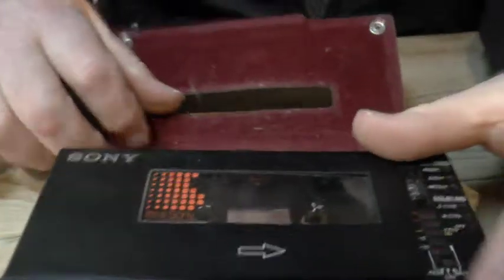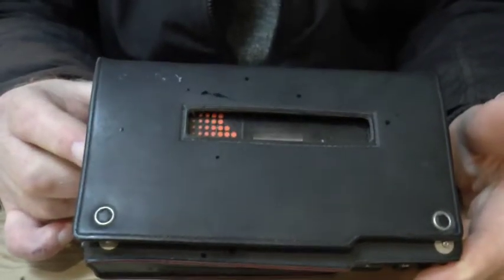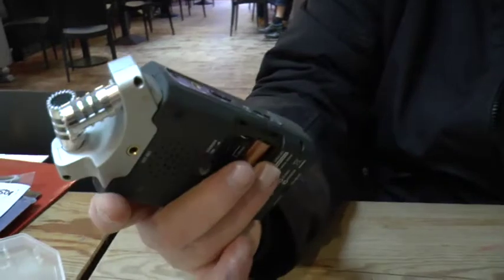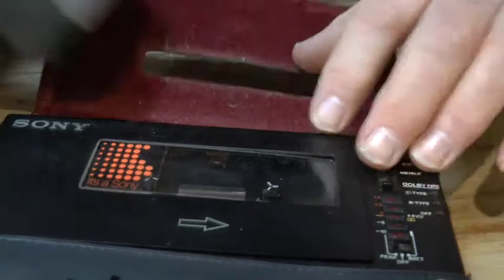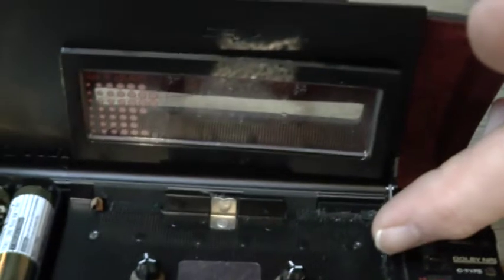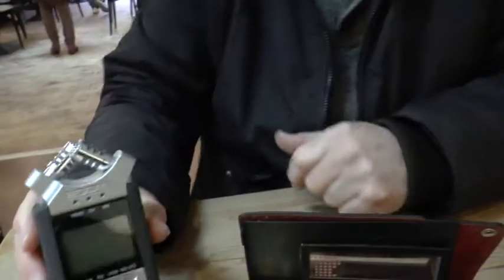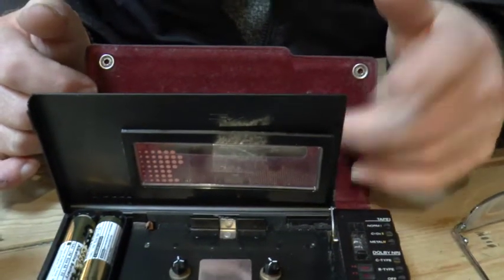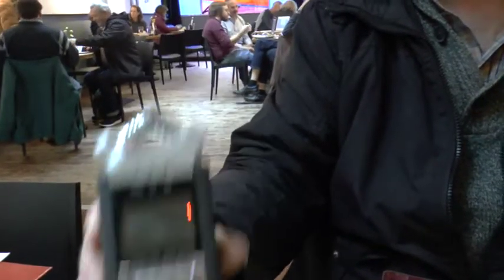Bedroom Studio Base File #2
will789gb talks to JD about tech devices for bedroom studio, 80s and recent. Plan A was to explore the teenage bedroom as a possible studio. Part of Visible Girls photo show at Phoenix. Gallery was full of children for a school trip so transfer to bar. Another visit maybe later. Show continues to just before holidays,